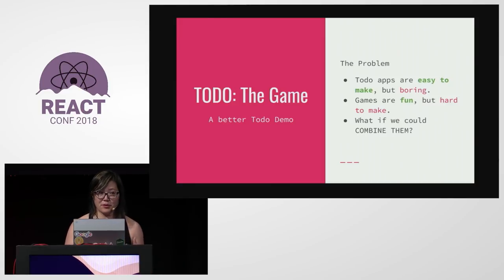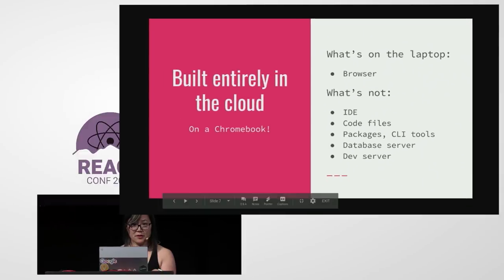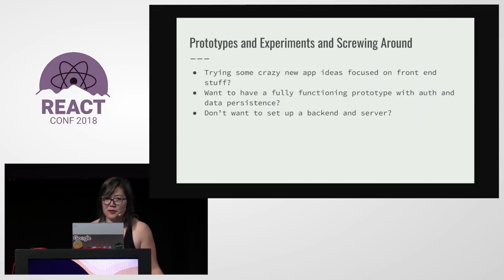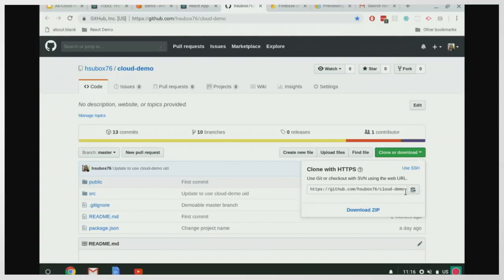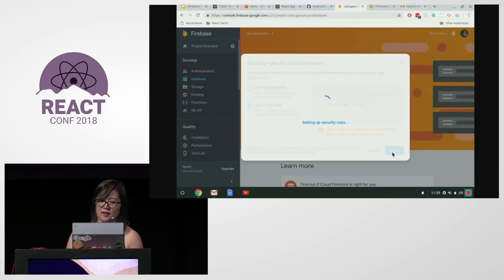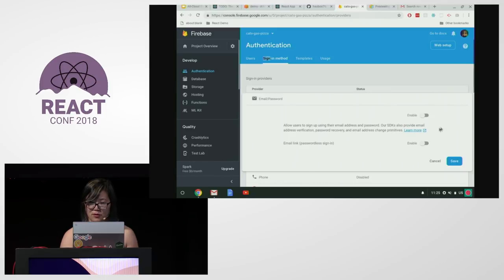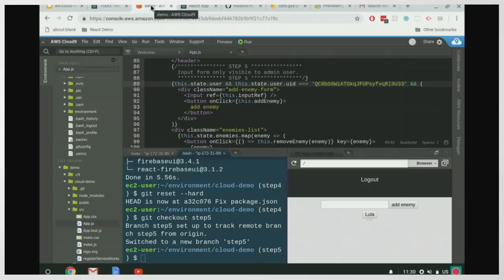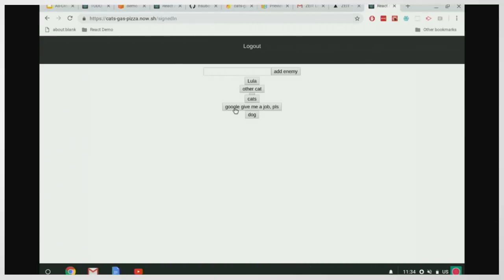Building Todo The Game In A Cloud Only Dev Environment - Christina Holland - React Conf 2018